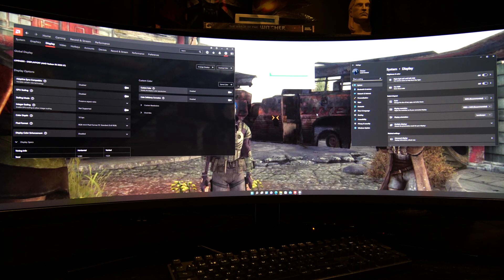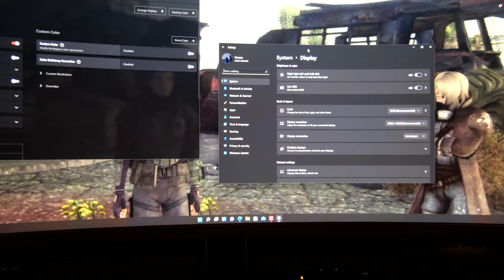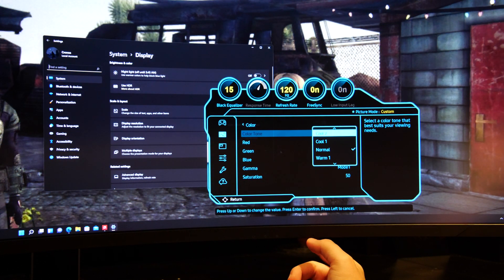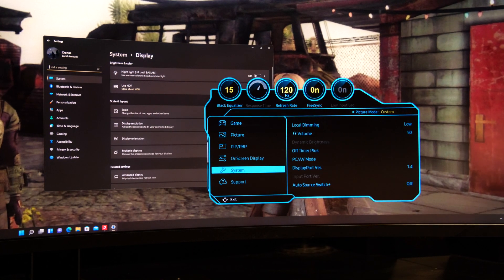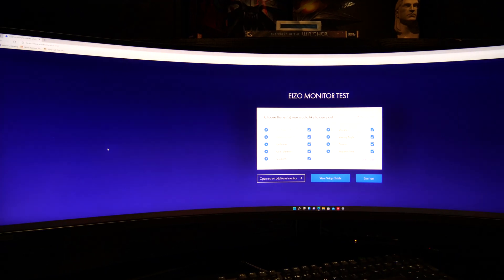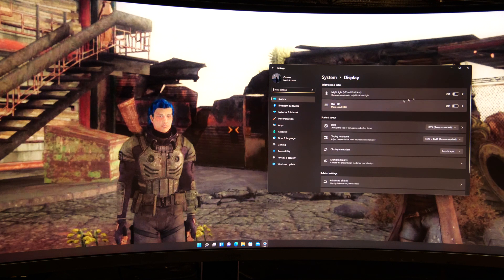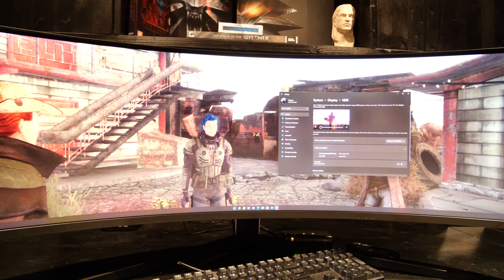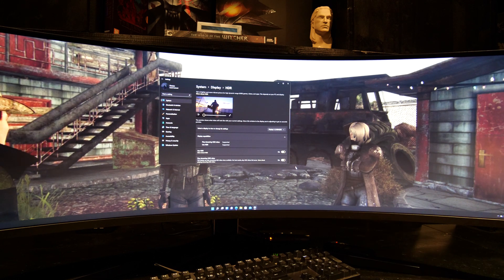How to setup the Samsung NEO G9? My review with my settings and tests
What are good settings for the Samsung Odyssey Neo G9 ultrawide gaming Monitor? What Tests should I do to make sure it has no faults? How to spot dead pixels?  Here is my review about these questions that arise, as more and more of you get their Samsung Neo G9 Displays delivered!

00:00 Introduction
00:56 First Settings in Windows and Monitor
04:50 MONITOR TEST! VERY IMPORTANT!

The Eizo Test I use in this Video can be found

If this is the first Video you see from me then make sure you check the entire Samsung G9 Playlist on my channel for more detailed Tests and Comparisons :)